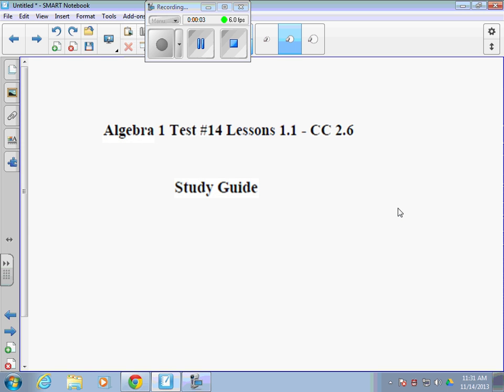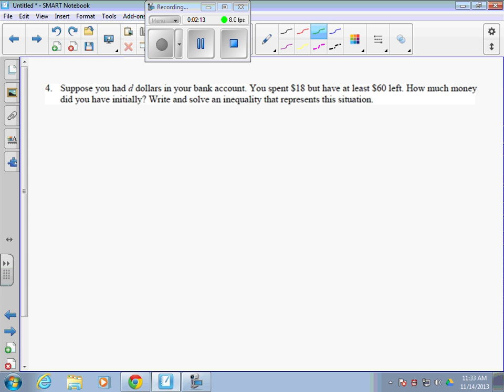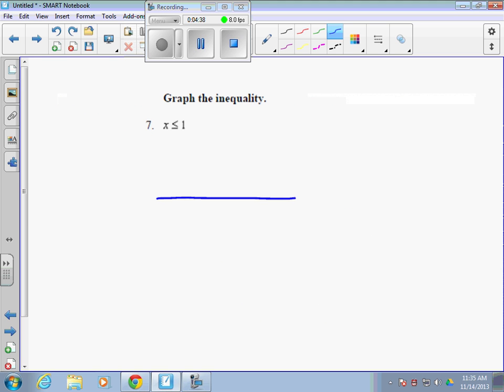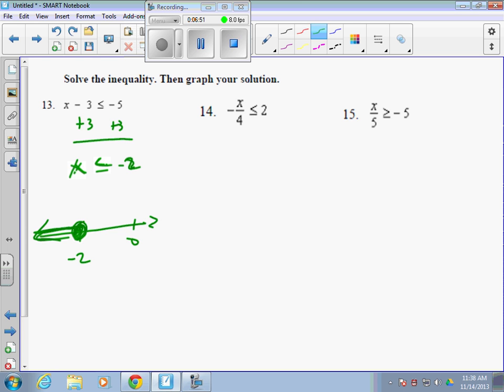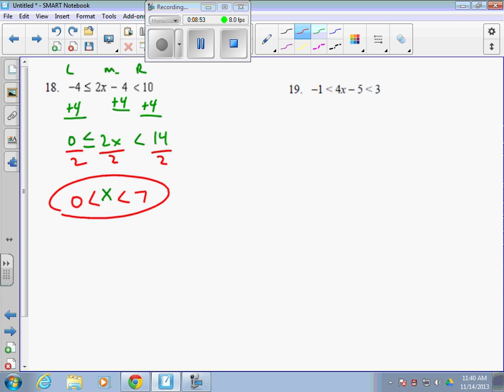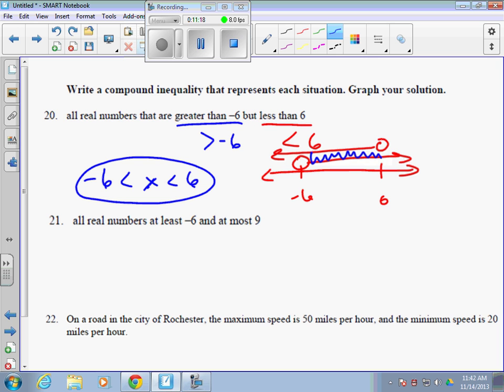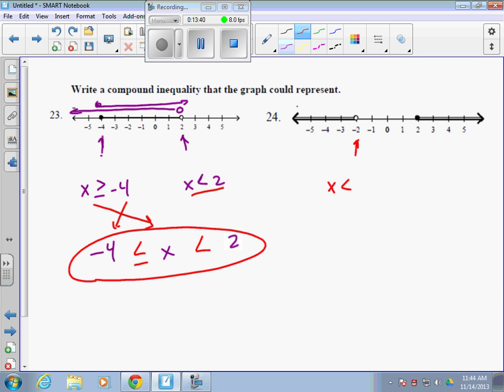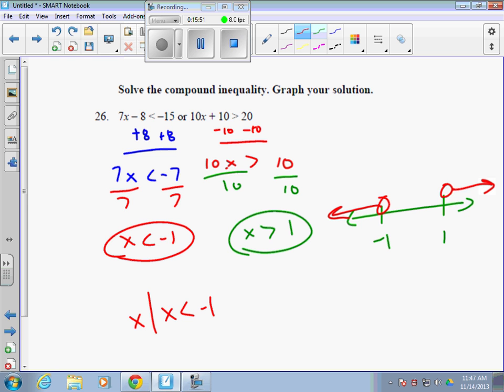Alg 1 Test 14 Study Guide